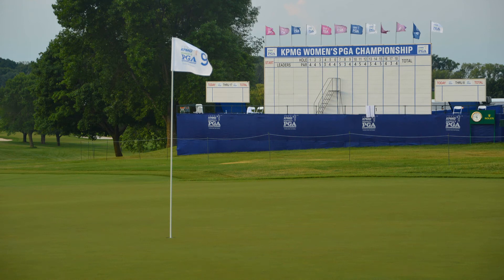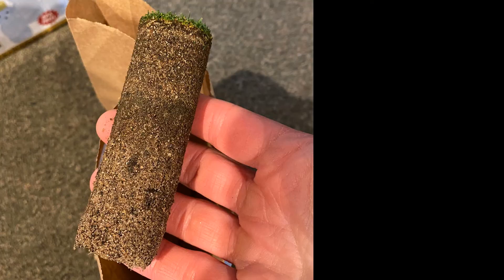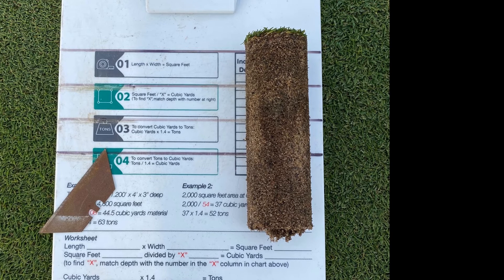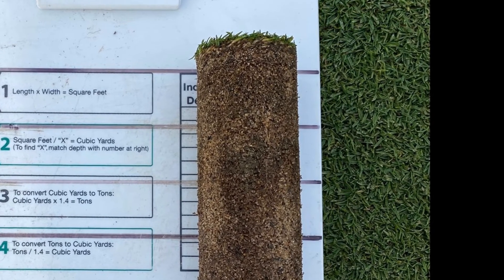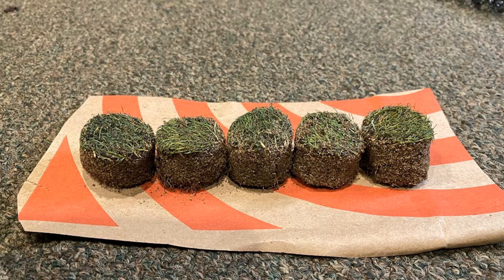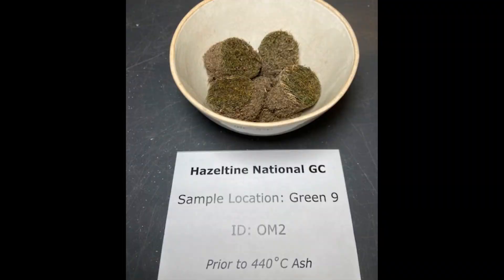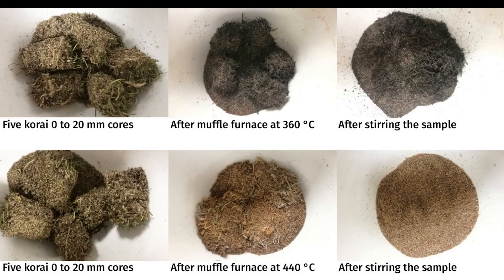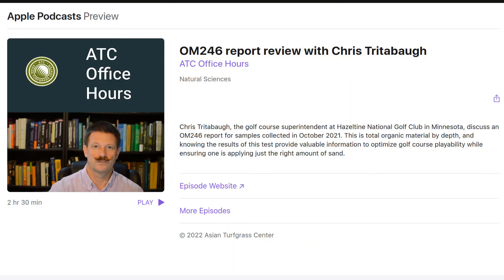Creeping bentgrass pre- and post-burn (loss on ignition at 440 °C) photos of OM246 samples